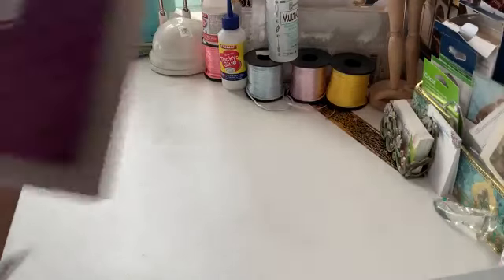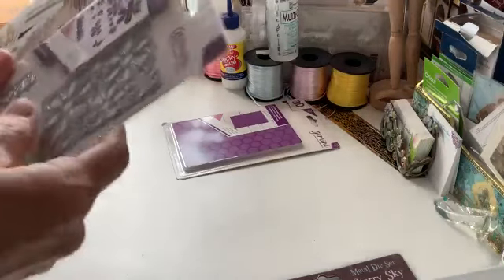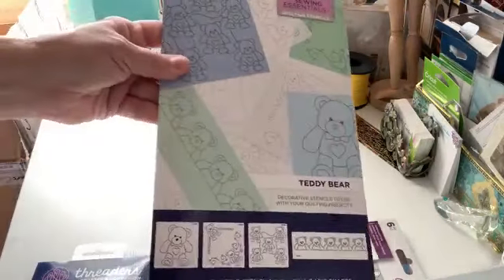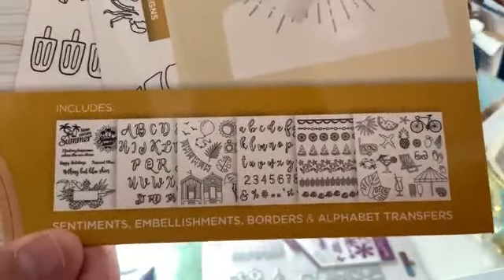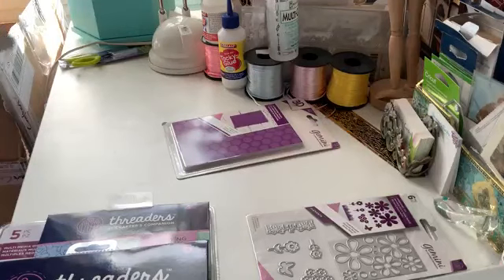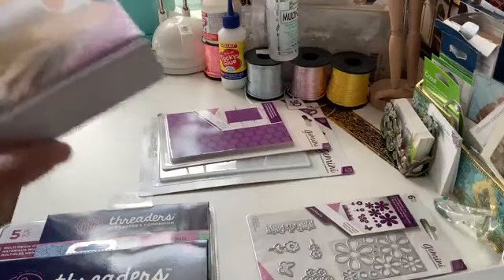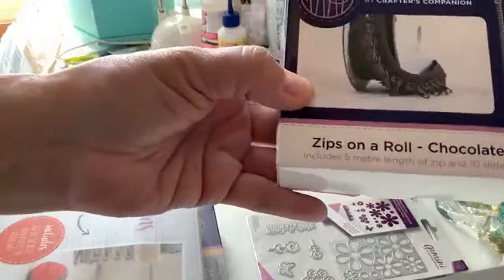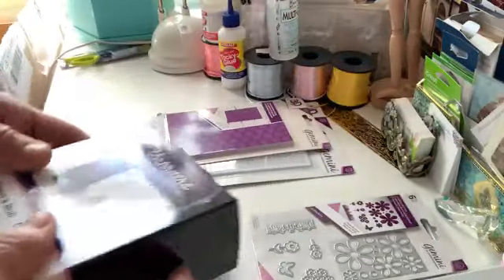Crafter's Companion Haul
Ordered some items from Crafter's Companion and One Mystery Dies bag, One Needlecraft Discovery bag & One Papercraft Discovery bag...Let's open it and see what I got!!